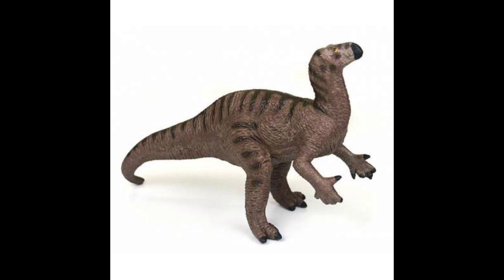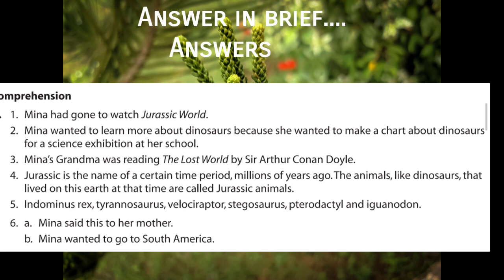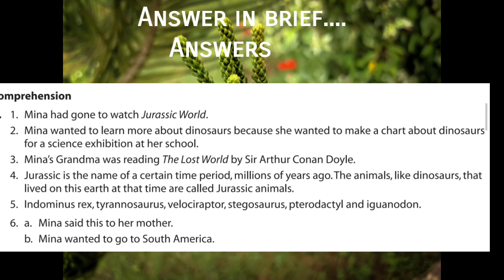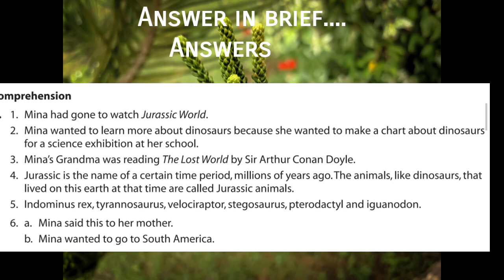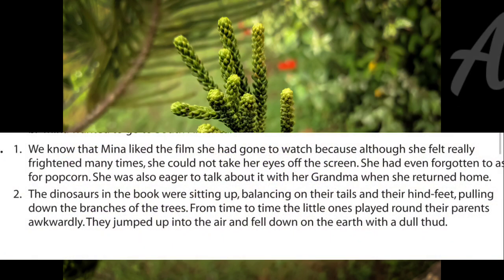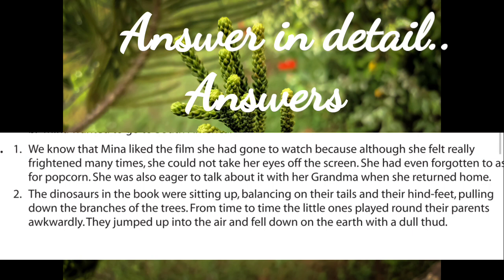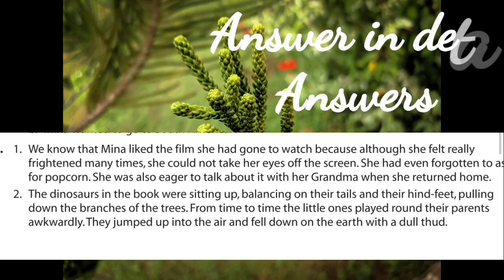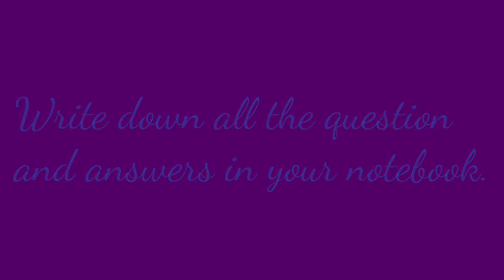Raintree English Class 5 |Chapter 2 Mina and Dinosaurs |Part 6